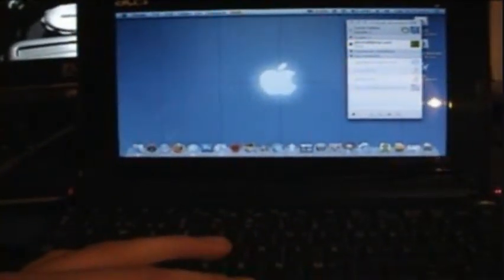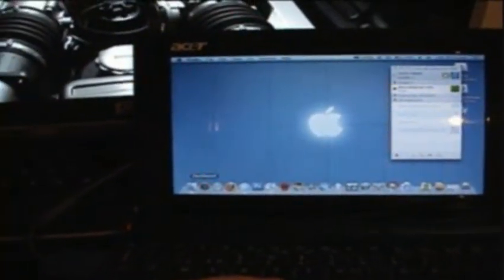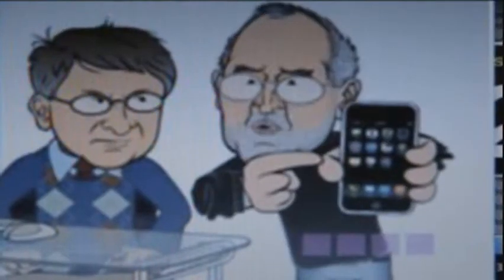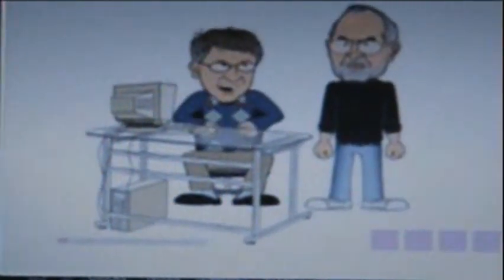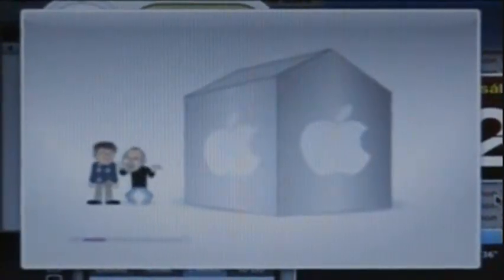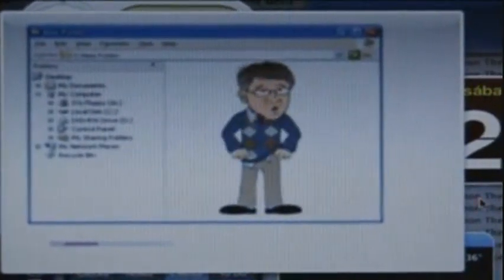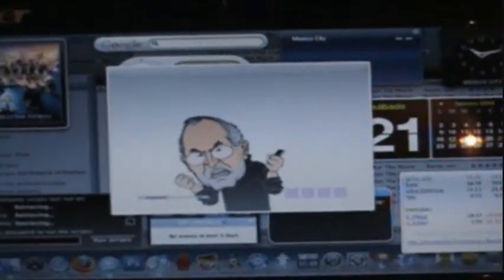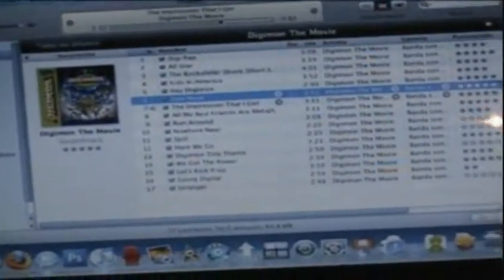Acer Aspire one with Leopard 2 part 2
this is my second video about the acer aspire one